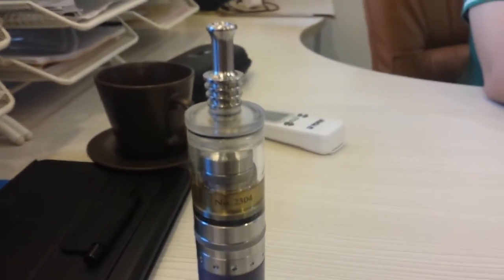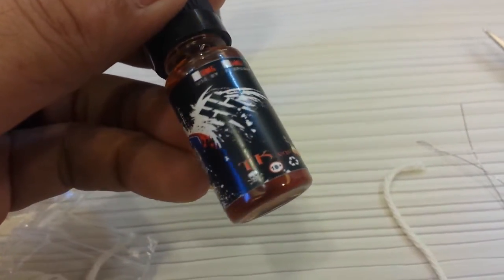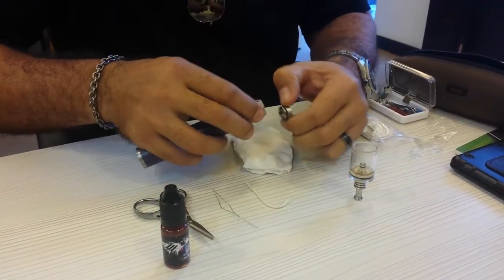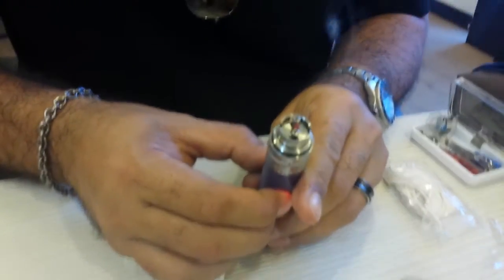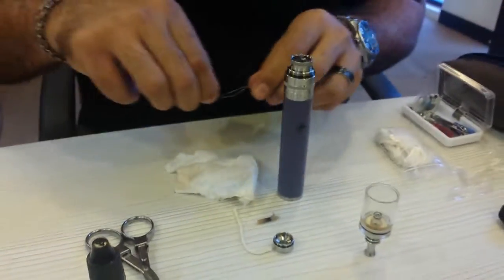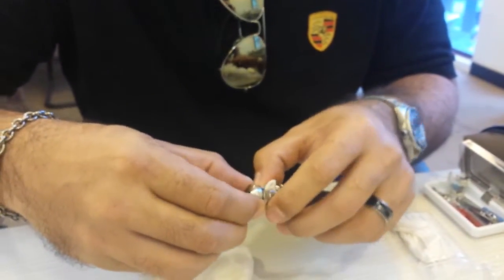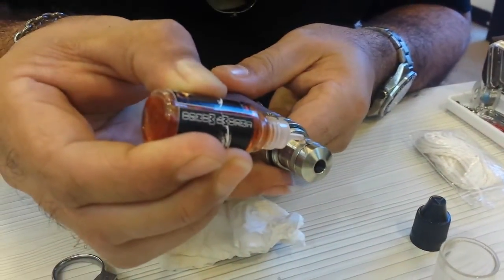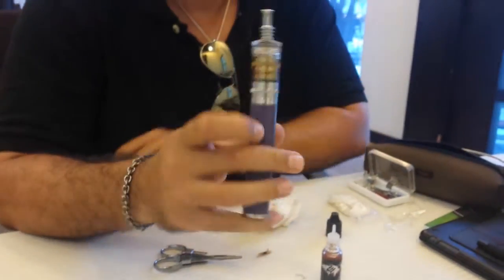Taifun GT Cotton Wick tutorial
With a micro coil built to 1.8ohm, all you need to do is to change the cotton wick when needed... or once a week... or everytime you change your juice flavour... hope this helps :)